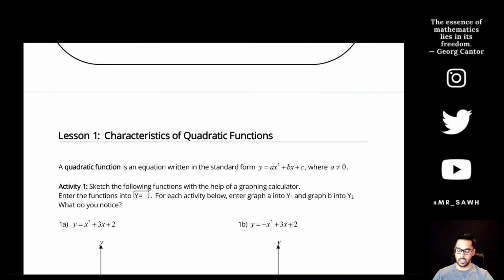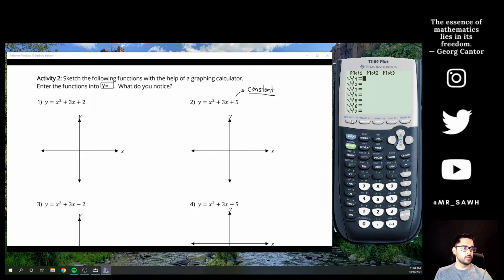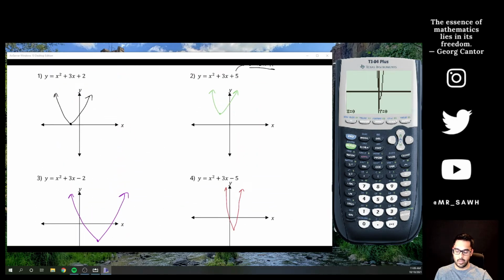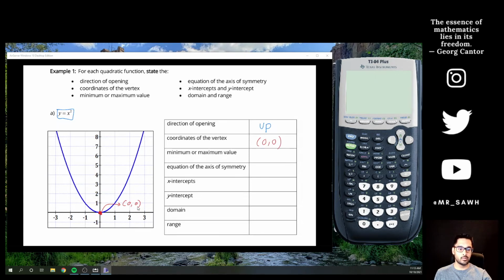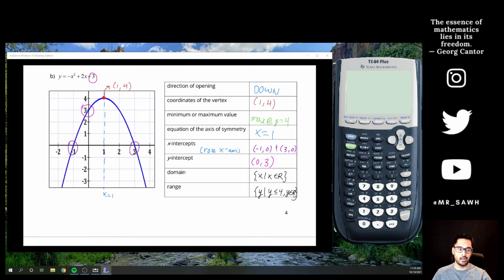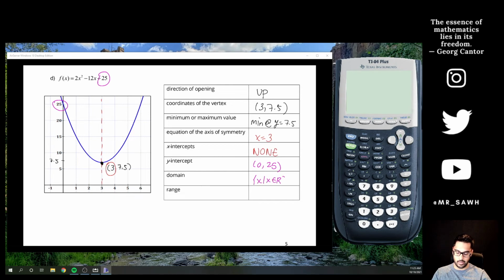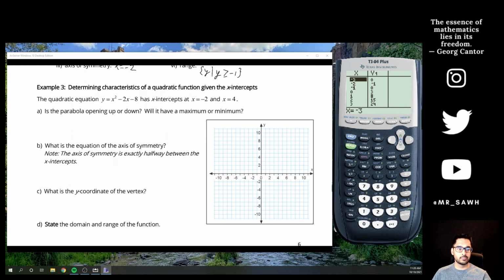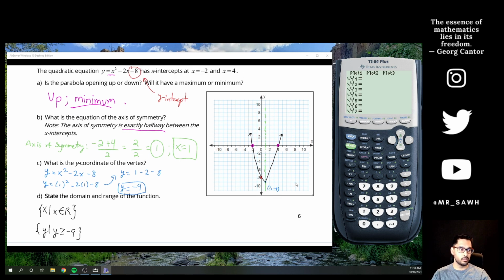Lesson 1: Characteristics of Quadratic Functions Part 1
The beginning of our quadratics unit! This video is part 1 of 2.